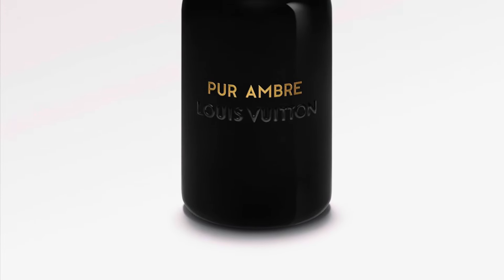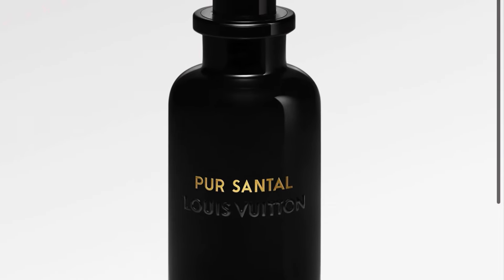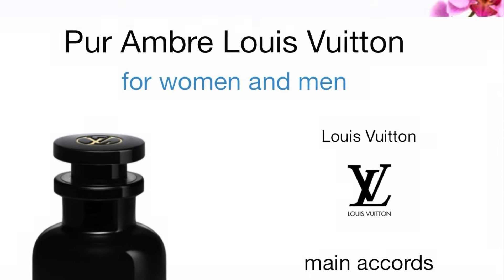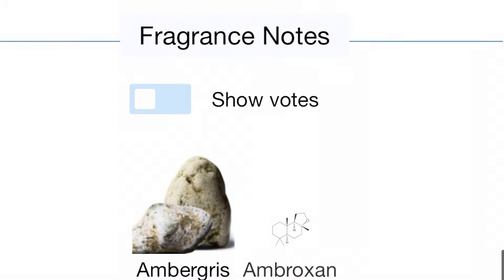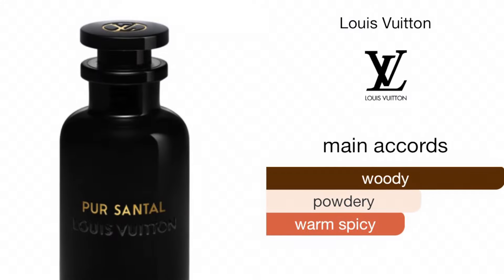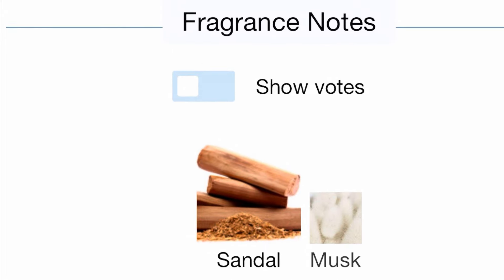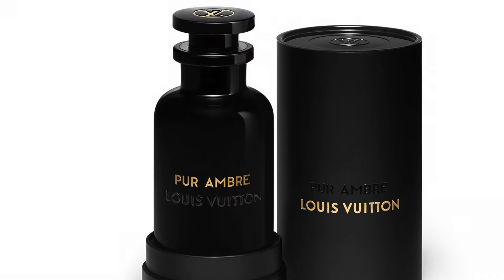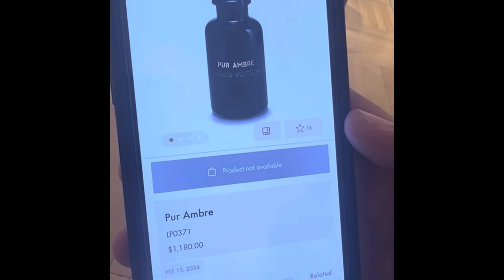New Louis Vuitton Fragrances - PUR AMBER + PUR SANTAL 🔥🔥🔥🔥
Buy bottles @